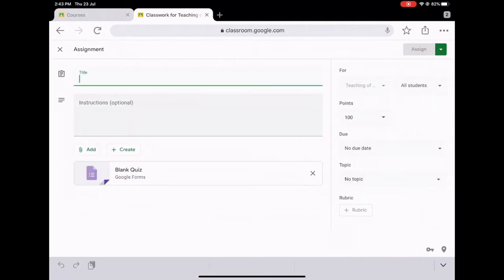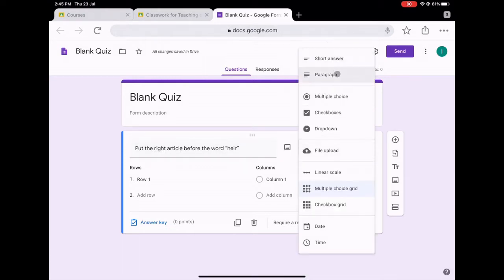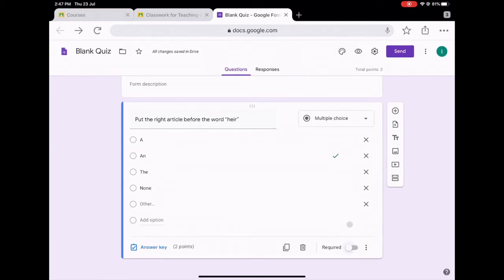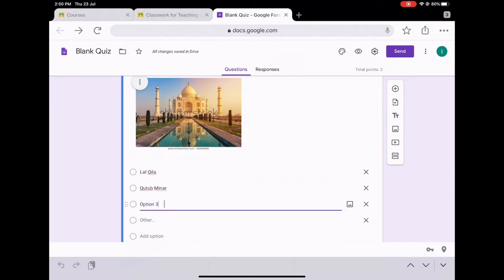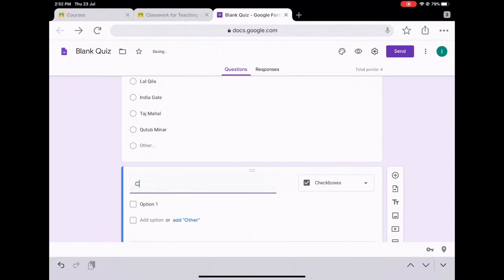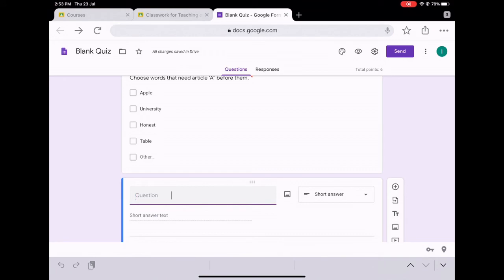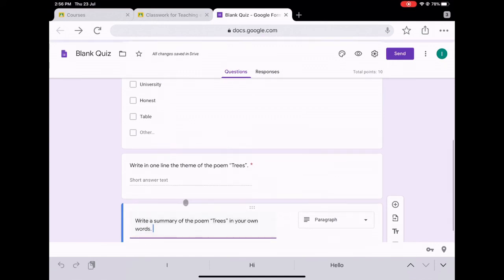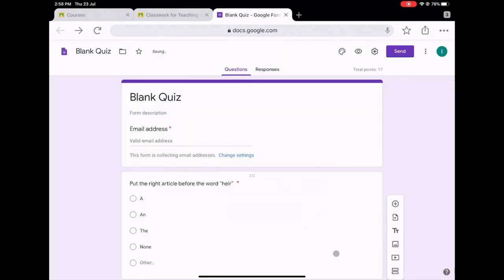Google Classroom 7